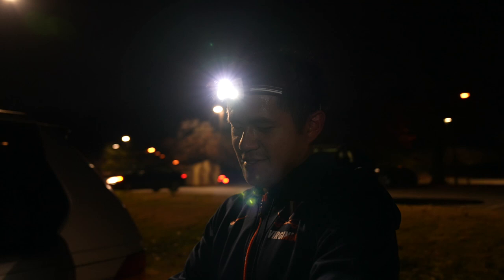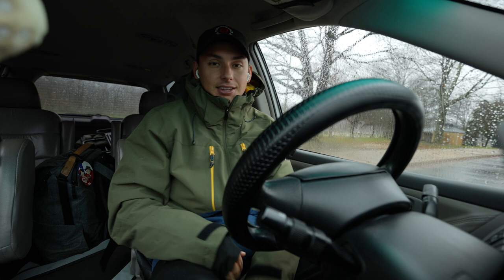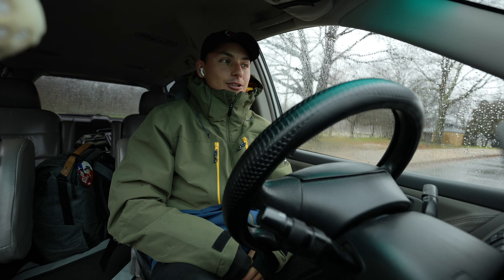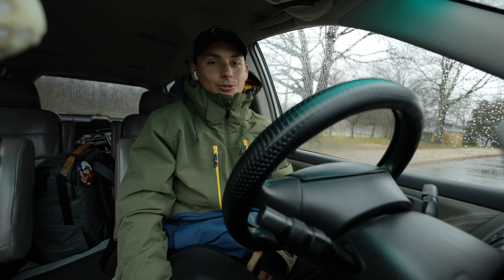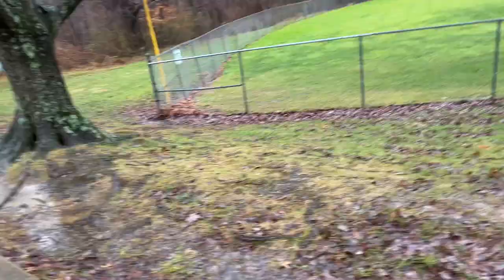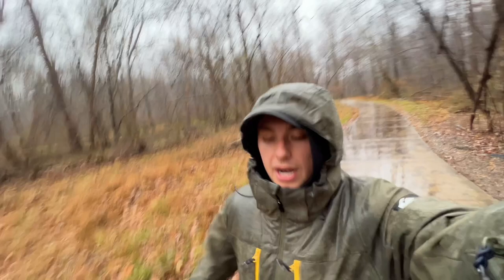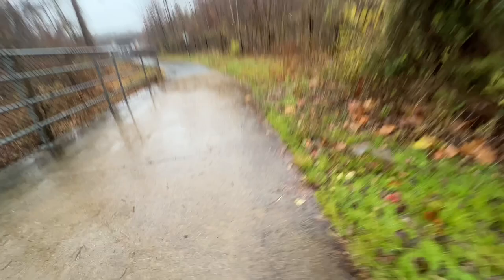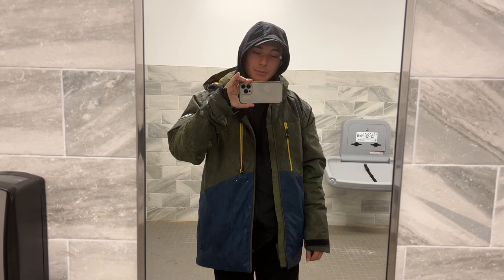NEW RUNNING SHOES | HOKA EP. 05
Welcome to our epic running series, where a group of friends embark on an extraordinary journey to conquer the UROC 50K, nestled in the breathtaking Blue Ridge Mountains! 🏃‍♂️🏔️

Join us as we push our limits, train relentlessly, and share our incredible experiences along the way. From the highs and lows of training runs to the moments of triumph and camaraderie, you'll witness our determination to tackle this challenging ultra marathon.

The UROC 50K isn't just about the race; it's about the friendships forged through countless miles, the stunning natural beauty that surrounds us, and the sense of achievement that comes with setting audacious goals and pursuing them with unwavering passion.

In this series, you can expect:

🏞️ Scenic Trail Adventures: Explore the picturesque trails of Virginia as we immerse ourselves in nature's beauty while preparing for the ultimate test of endurance.

🏋️‍♂️ Training Insights: Gain valuable insights into our training routines, nutrition strategies, and mental preparation as we strive to become the best versions of ourselves.

👫 Friendship and Support: Witness the unbreakable bonds between our group of friends as we support, motivate, and inspire each other to reach new heights in our running journey.

🏁 Race Day Excitement: Experience the heart-pounding anticipation and the euphoria of crossing the UROC 50K finish line as we achieve our dreams together.

This series is a testament to the power of determination, teamwork, and the human spirit. Whether you're an experienced ultrarunner or simply curious about the world of trail running, our adventure promises to inspire, entertain, and remind you that anything is possible when you set your mind to it.

Stay tuned, subscribe to our channel, and hit that notification bell so you won't miss a single step of our exhilarating journey to the UROC 50K in the Blue Ridge Mountains. Let's conquer this challenge together!